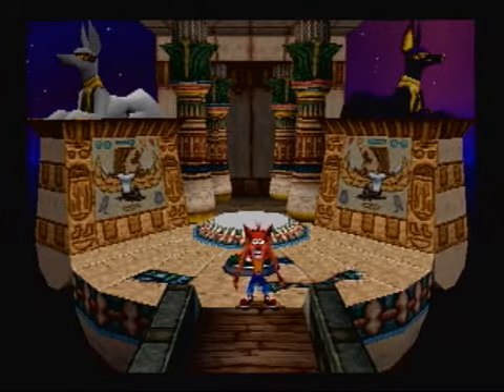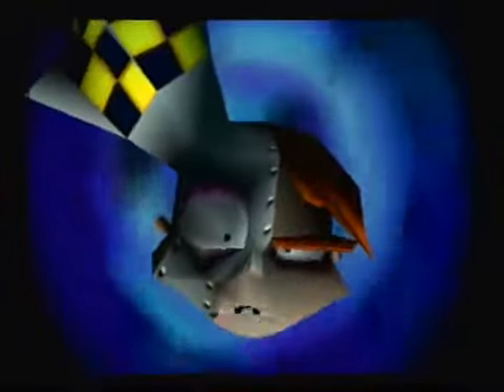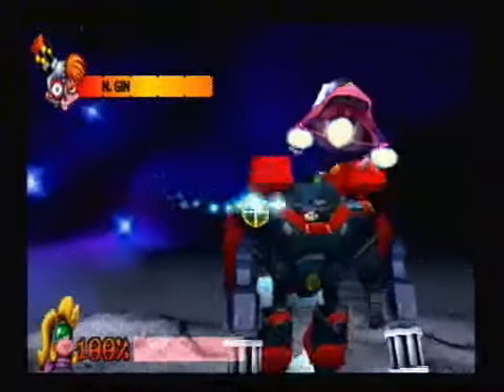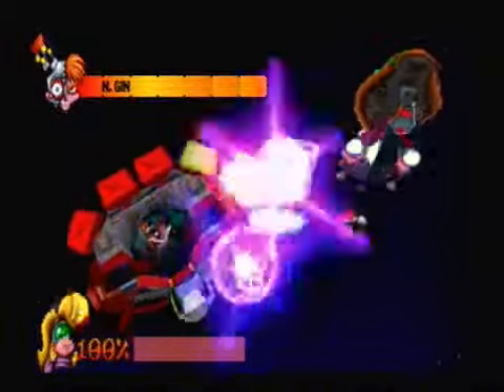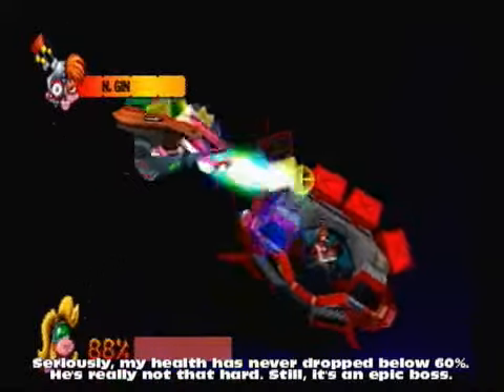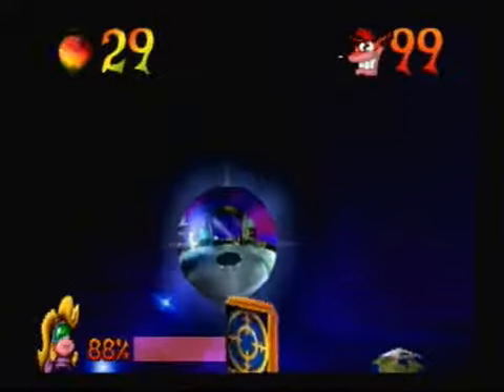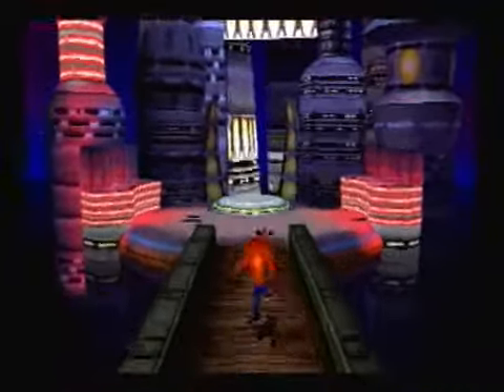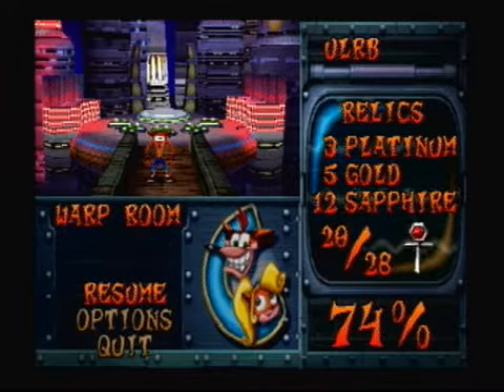Let's Play Crash Bandicoot Warped - Part 18 - Space War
Part 18 of Let's Play Crash Bandicoot Warped for the PS1. We take on N. Gin in the fourth boss fight of the game. This is my favorite boss in the game by a mile, and probably on my favorite bosses in general. This was originally going to be in part 17, but Future Frenzy took longer than I anticipated, so here's the boss. Beating N. Gin earns us the Fruit Bazooka, and the final warp room is unlocked.